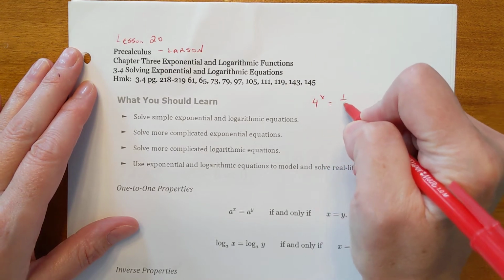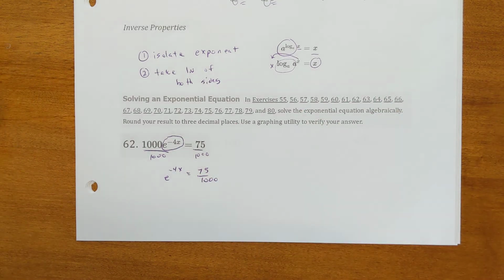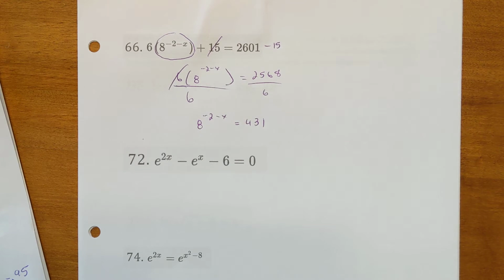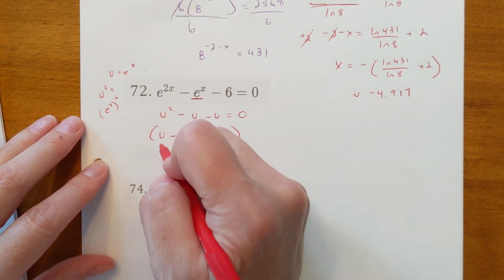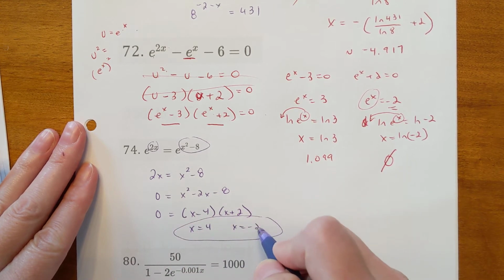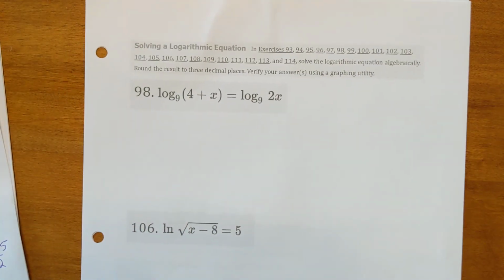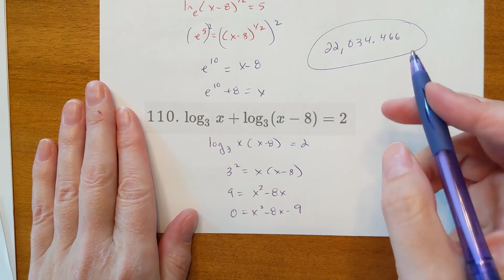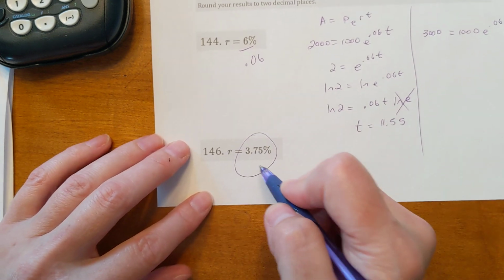Precalculus Lesson 20: 3.4 Exponential and Logarithmic Functions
Solve Simple Exponential and logarithmic equations.  Solve more complicated exponential equations.  Solve more complicated logarithmic equations.  Use exponential and logarithmic equations to model and solve real-life problems